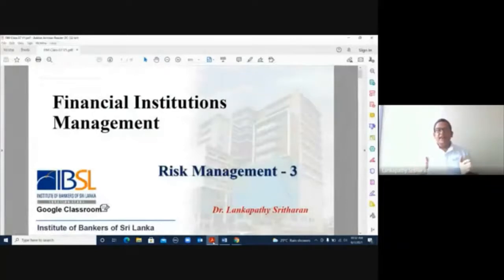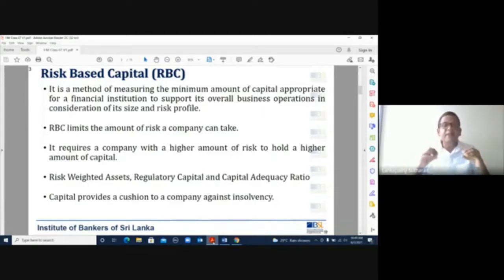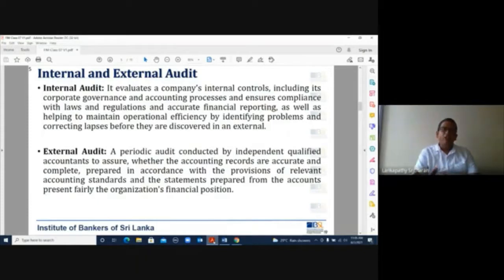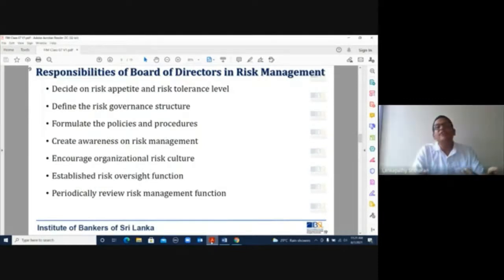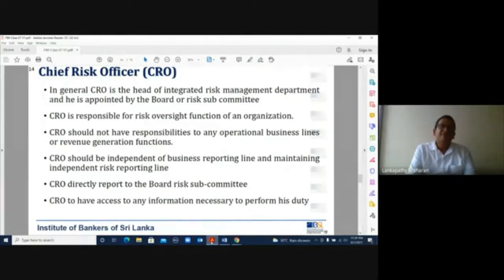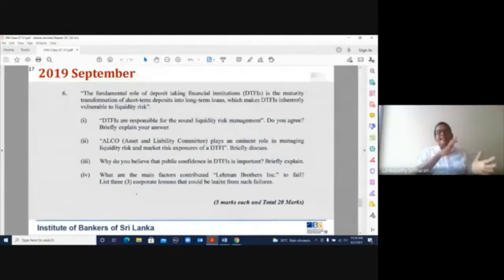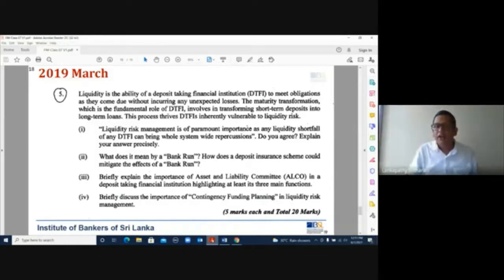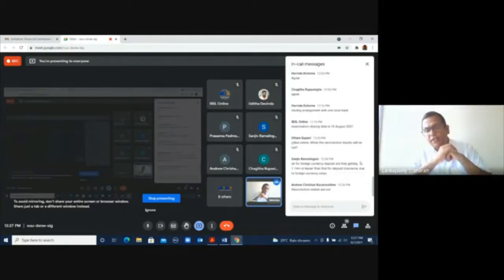D05 E 212 V 07 08 2021